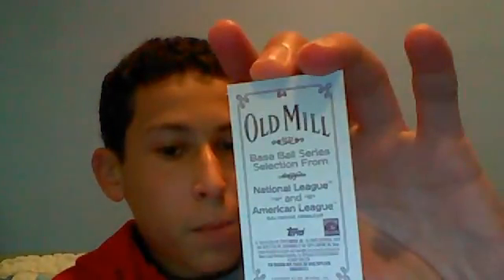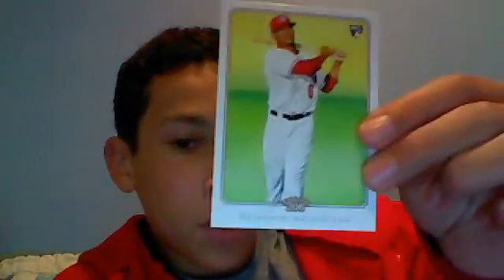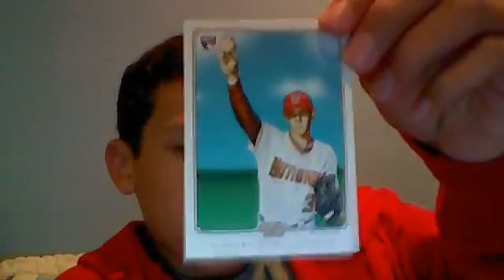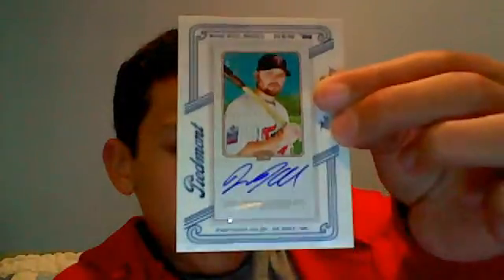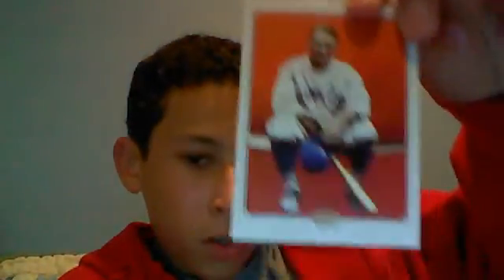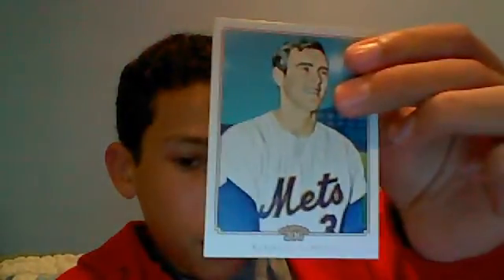2010 Topps 206 Box Break Recap-For Trade or Sale